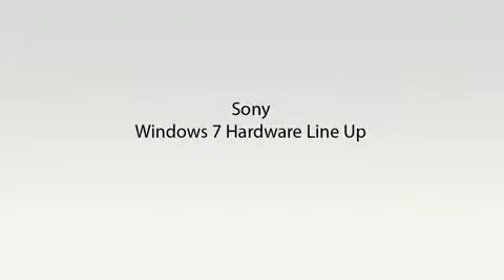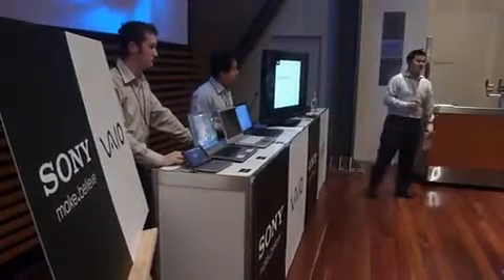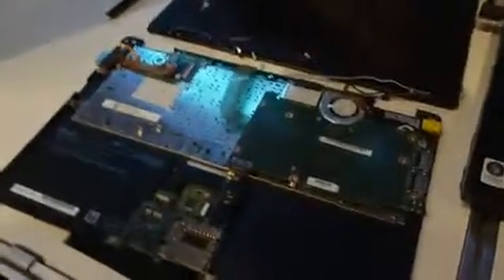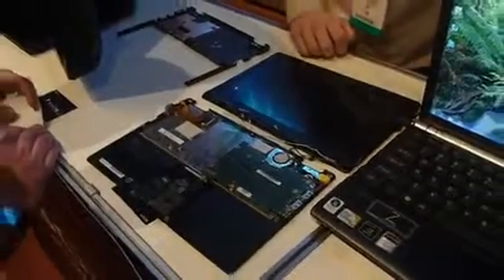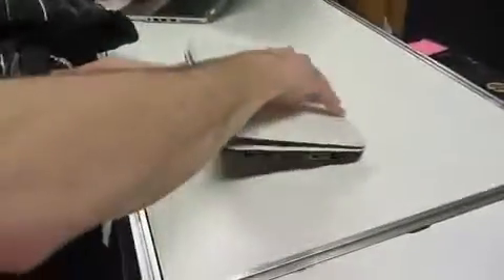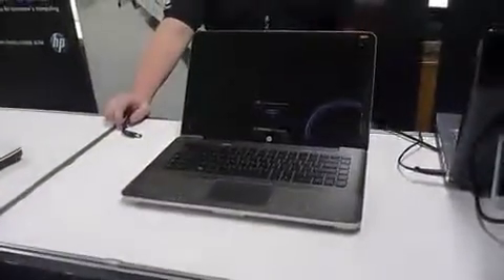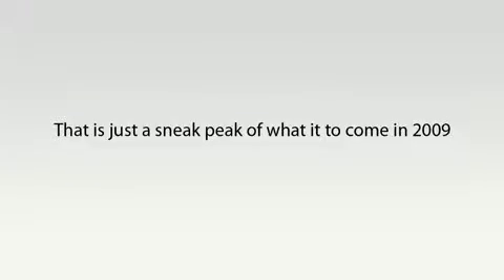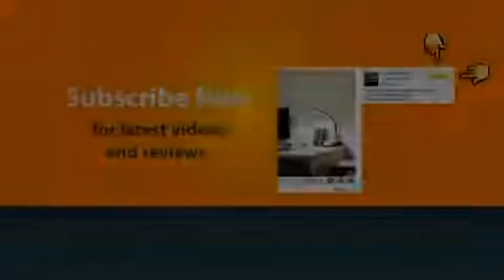SECRET Windows 7 Launch Night Insider Footage by Product Feedback